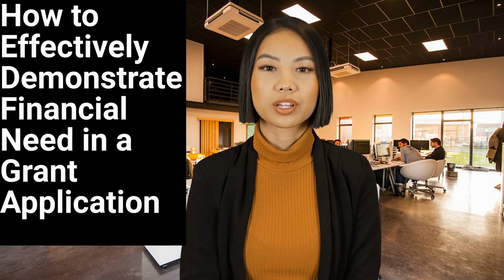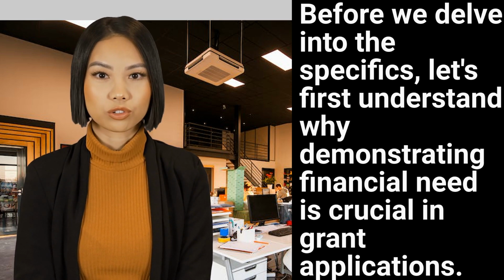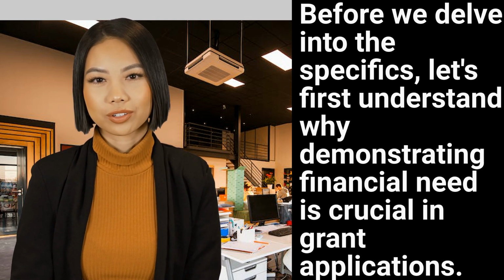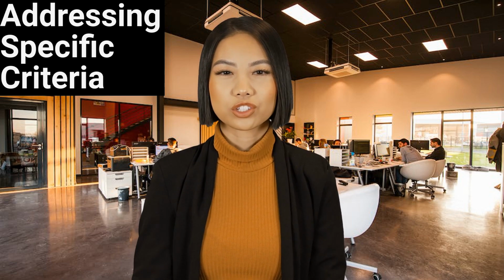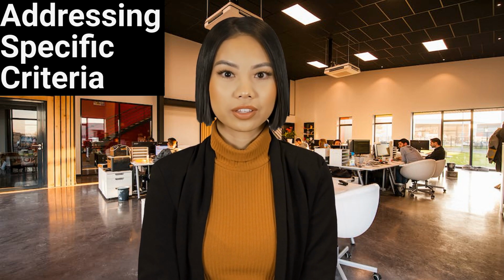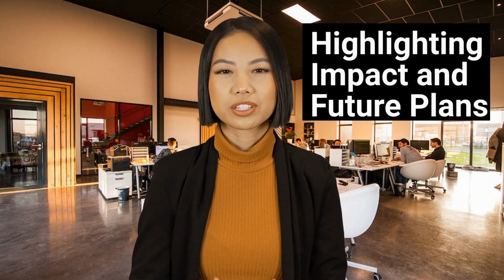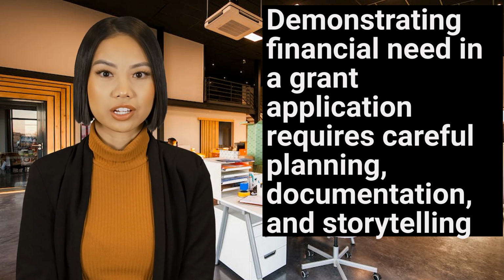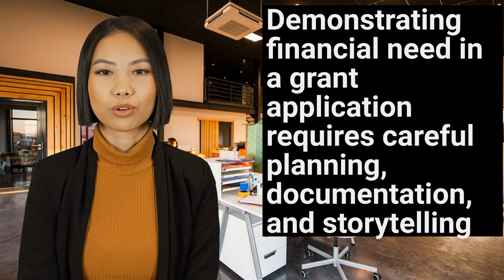How to Effectively Demonstrate Financial Need in a Grant Application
Title: How to Effectively Demonstrate Financial Need in a Grant Application

Introduction:

Today, we're diving into a topic that's crucial for anyone seeking financial support through grant applications. We'll be exploring the best strategies for demonstrating financial need effectively. So, if you're ready to learn how to make your grant application stand out, let's get started!

Body:

Understanding the Importance of Demonstrating Financial Need

Before we delve into the specifics, let's first understand why demonstrating financial need is crucial in grant applications. Grant providers want to ensure their funds are allocated to those who truly require assistance. By showcasing your financial need effectively, you increase your chances of securing the grant.

Gathering Documentation and Evidence

One of the key aspects of demonstrating financial need is providing solid evidence to support your claims. This includes documents such as tax returns, bank statements, and any other financial records that showcase your current financial situation.
Have you ever applied for a grant before? What kind of documentation did you find most useful in demonstrating your financial need?

Crafting a Compelling Narrative

Beyond the numbers, it's essential to craft a compelling narrative that highlights the challenges you face due to financial constraints. Personal anecdotes or stories can add a human element to your application and make a stronger case for why you need financial assistance.
How do you plan to incorporate your personal story into your grant application?

Addressing Specific Criteria

Many grant applications have specific criteria or questions related to financial need. Take the time to understand these requirements thoroughly and tailor your responses accordingly. Address each criterion with clarity and precision.
Have you encountered any challenging questions related to financial need in grant applications? How did you tackle them?

Highlighting Impact and Future Plans

Grant providers want to see how their funds will make a difference in your life or the community. Clearly outline how receiving the grant will impact your goals and aspirations. Additionally, articulate your plans for utilizing the funds responsibly.
What are some ways you plan to utilize the grant funds to achieve your objectives?

Conclusion:

Demonstrating financial need in a grant application requires careful planning, documentation, and storytelling. By following these strategies, you can effectively showcase your financial circumstances and increase your chances of securing the support you need.
Remember, each application is an opportunity to share your unique story and make a compelling case for why you deserve the grant. So, don't hesitate to put your best foot forward!